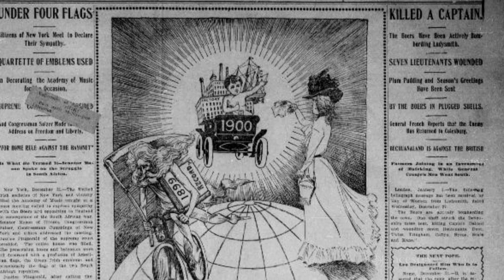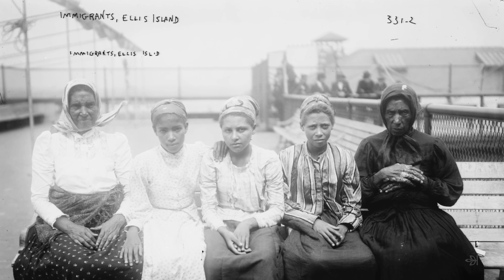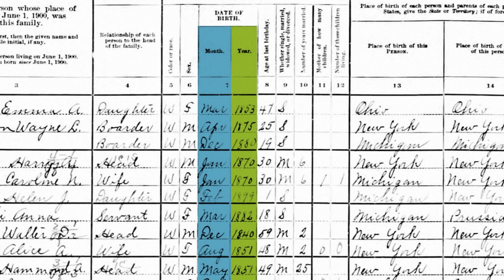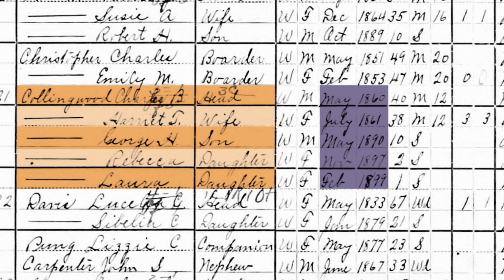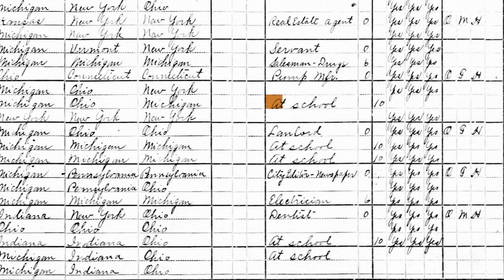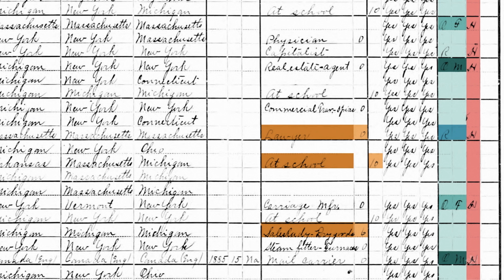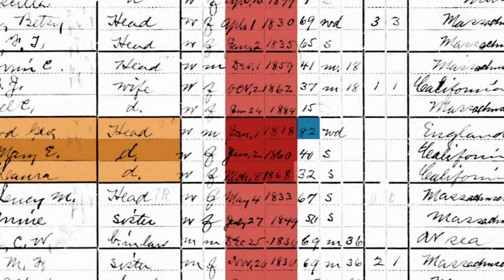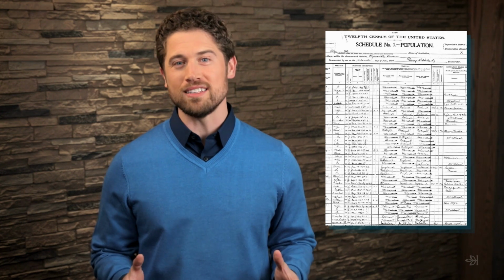1900 Census: An Overview | Ancestry Academy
Get a quick overview of what you'll find on the 1900 census and how best to use it.

Check out all of the FREE short courses on Ancestry Academy now!